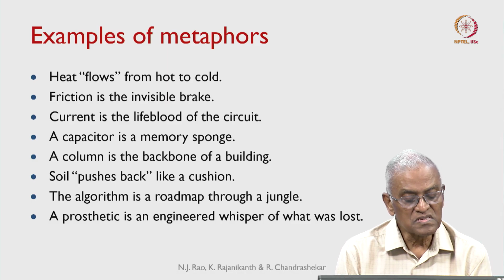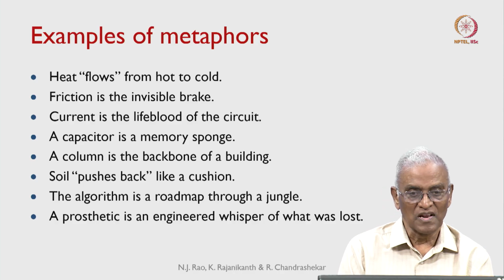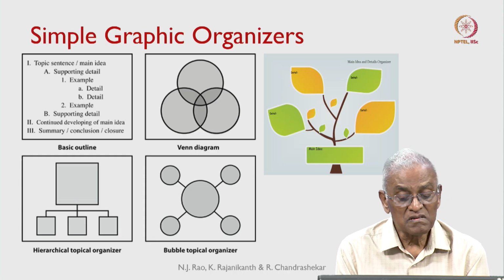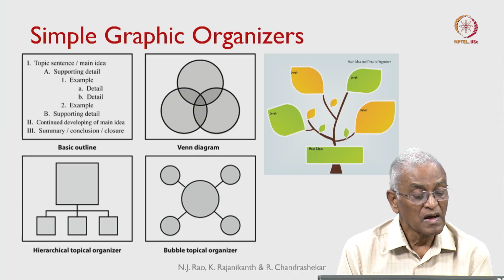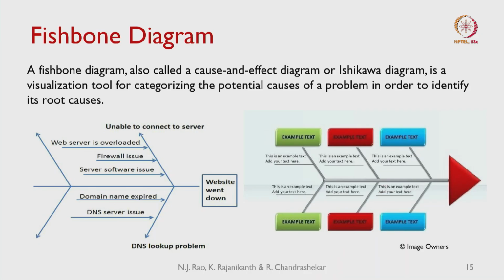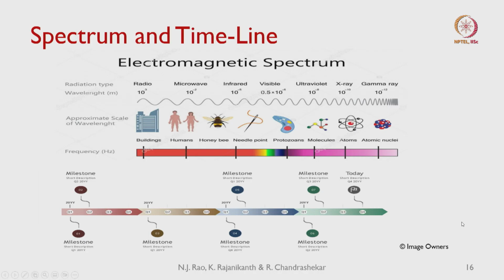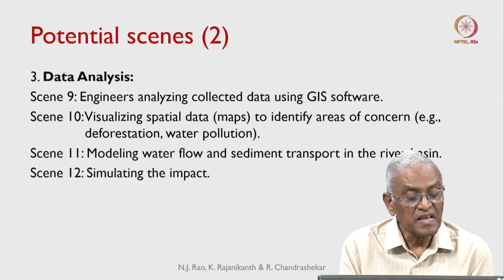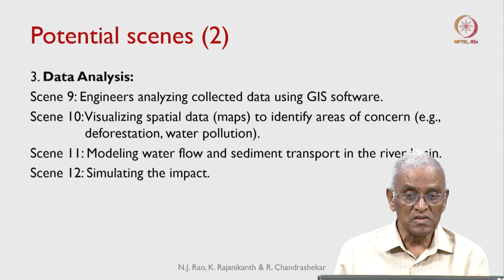Lec 12 W3U2: Analogies, Metaphors, and Graphic Organizers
Analogy, Metaphors, Graphic Organizers, Fishbone Diagram, Spectrum and Time-Line, Story Board